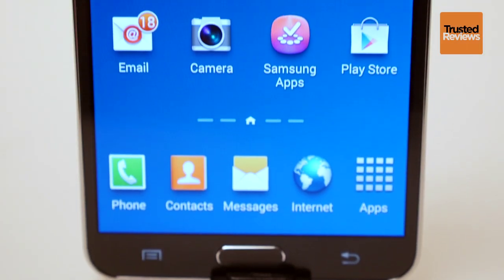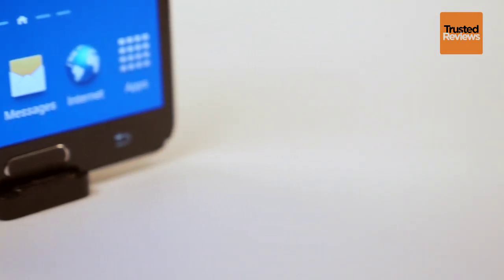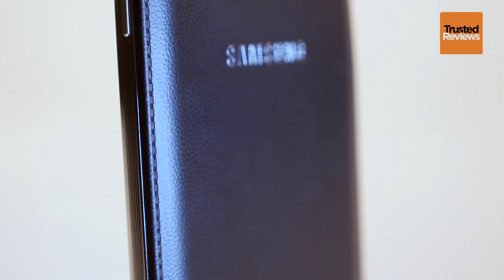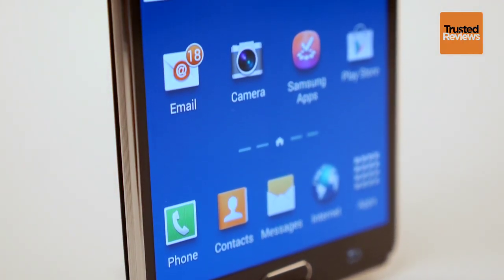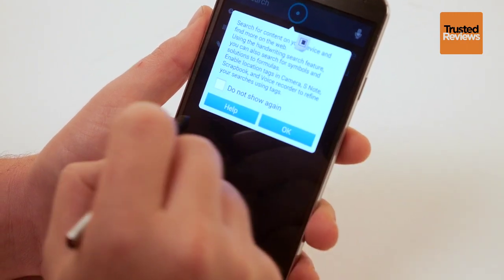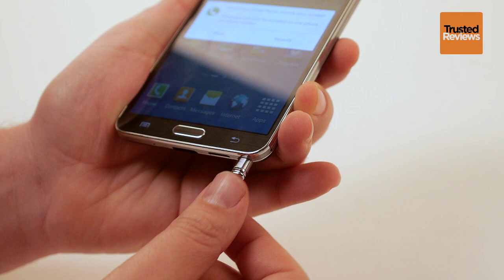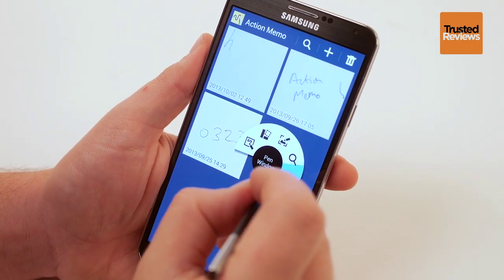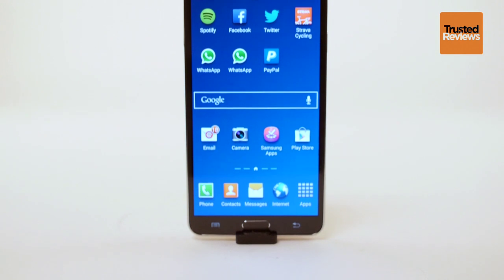Samsung Galaxy Note 3 Review